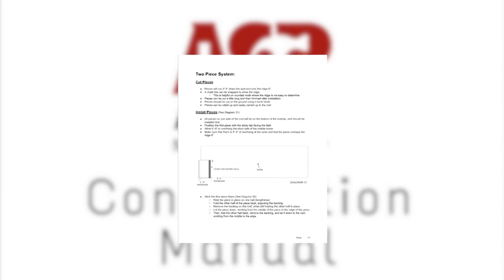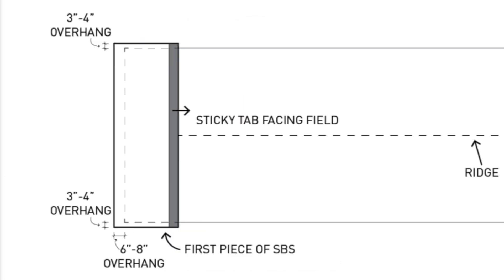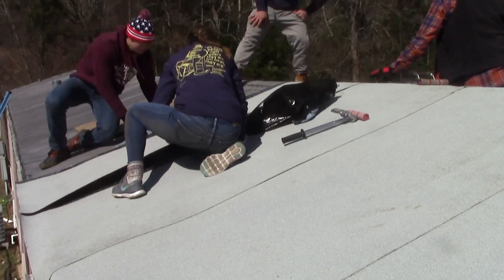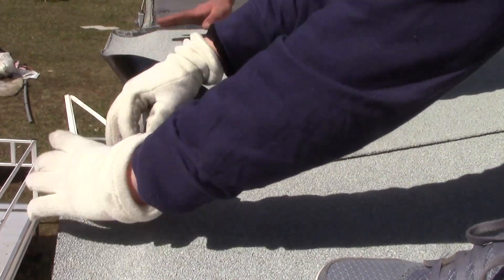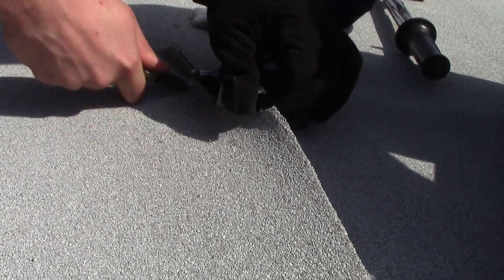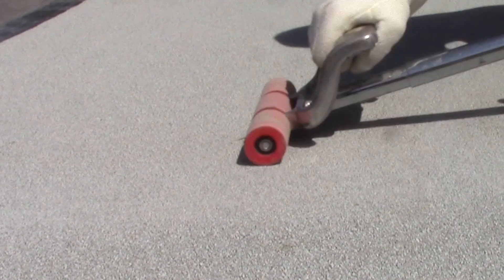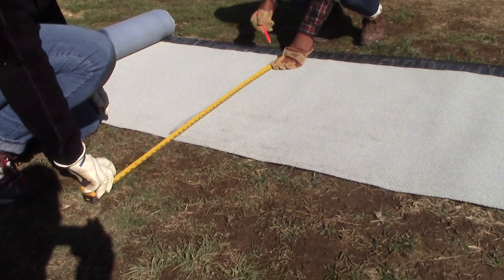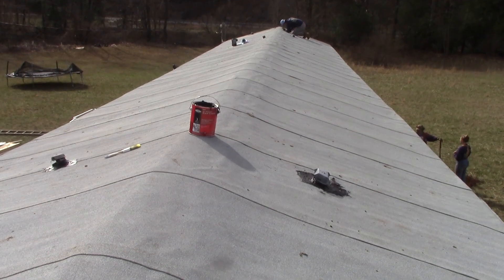SBS Roofing Instructional Video | Construction Corner